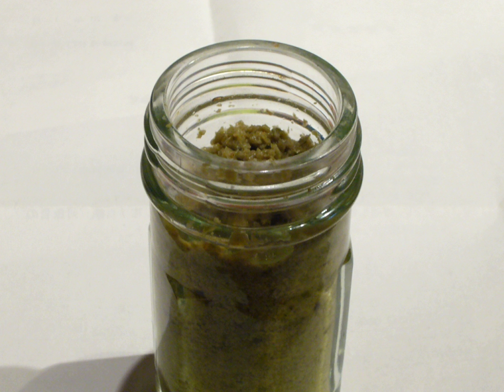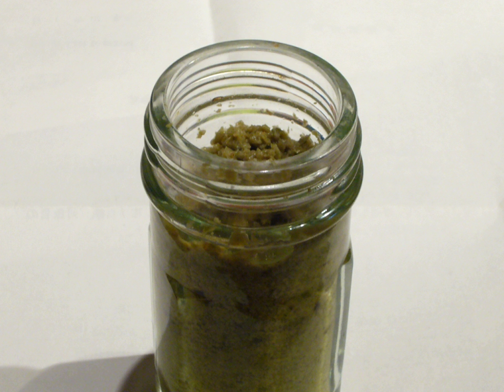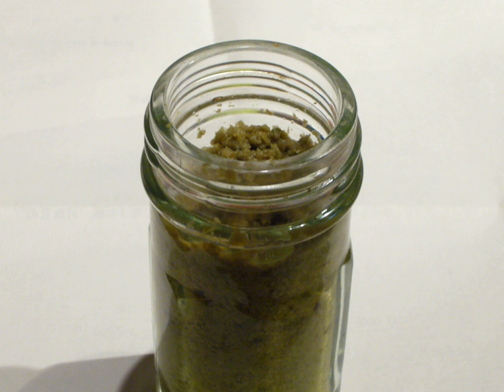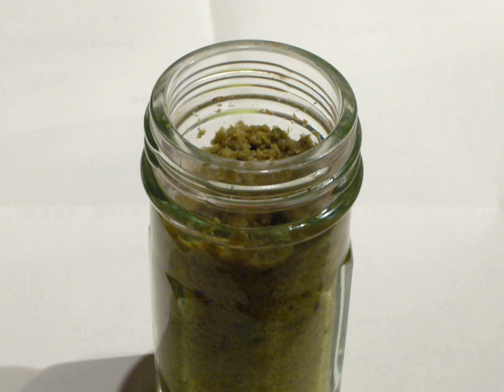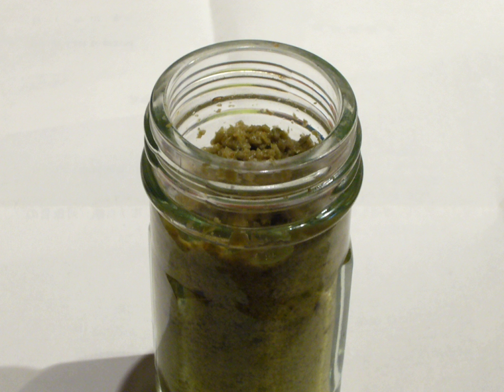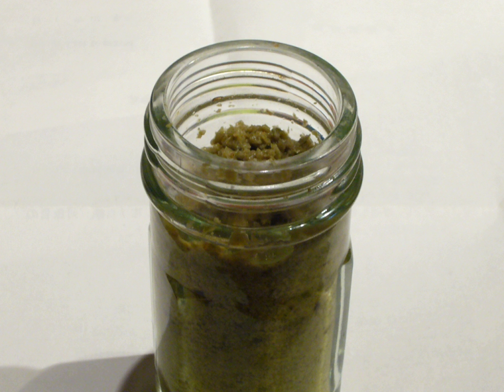Yuzukoshō | Wikipedia audio article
This is an audio version of the Wikipedia Article:
Yuzukoshō

00:00:23 1 Characteristics
00:00:52 2 History
00:01:01 2.1 Origin
00:01:42 2.2 Popularity
00:02:24 3 Use
00:03:32 4 See also

- Socrates

SUMMARY
Yuzukoshō (柚子胡椒, also yuzugoshō) is a type of Japanese seasoning. It is a paste made from chili peppers, yuzu peel and salt, which is then allowed to ferment.  It is usually used as a condiment for nabemono dishes, miso soup, and sashimi. The most famous types of yuzukoshō come from Kyushu, where it is a local specialty.